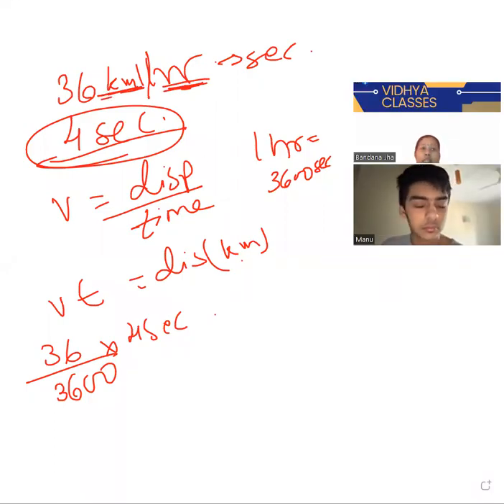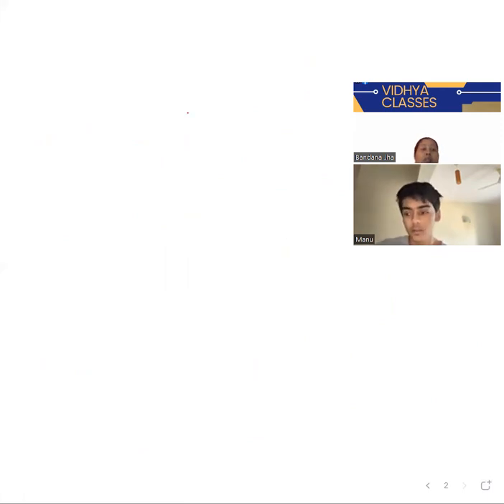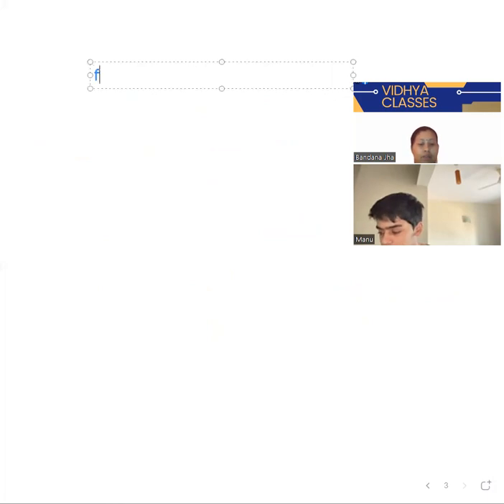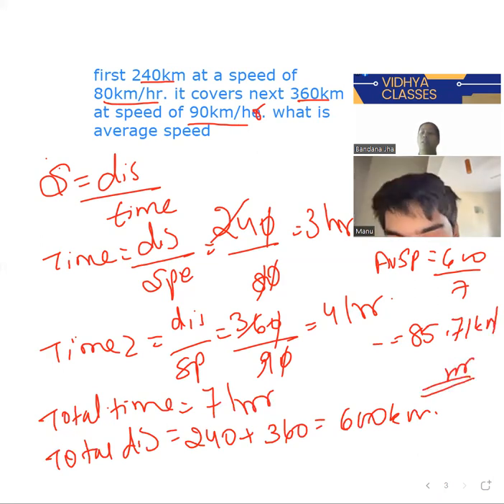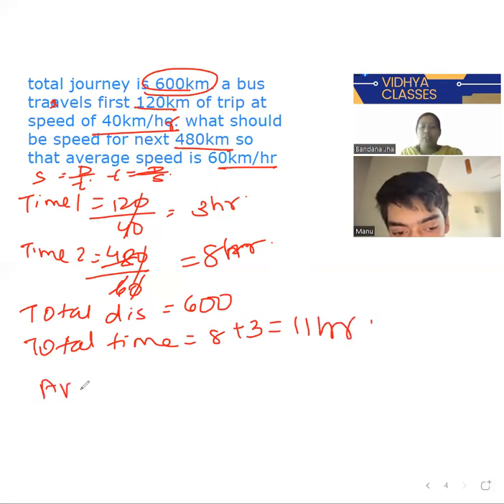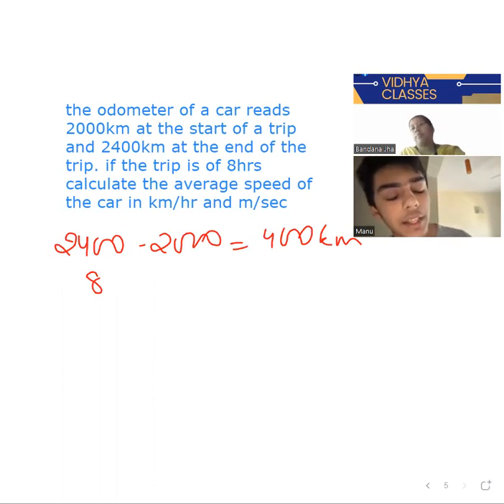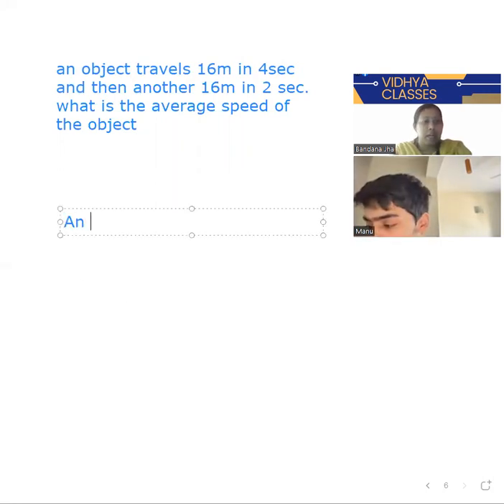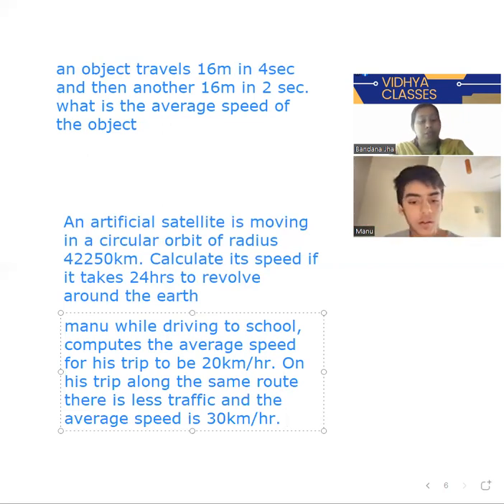Speed Numericals for class 8 IB board